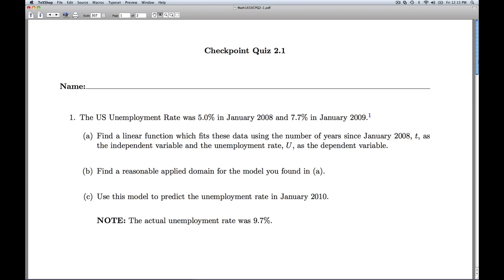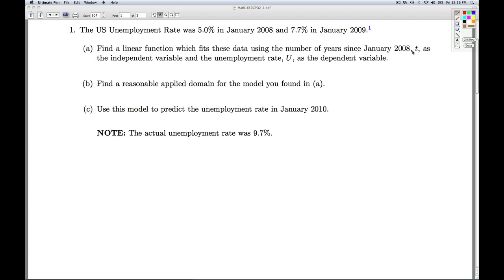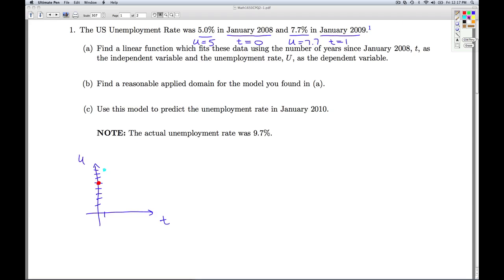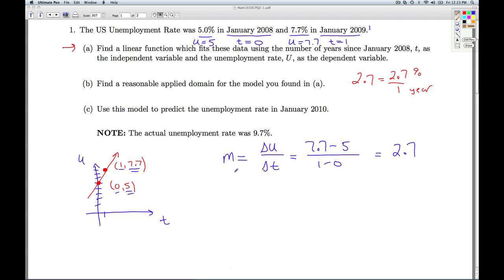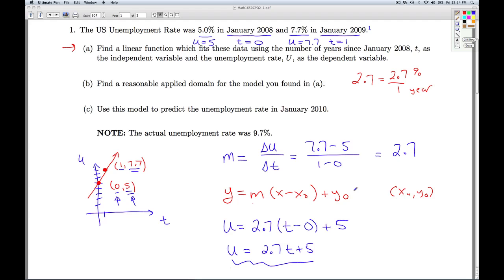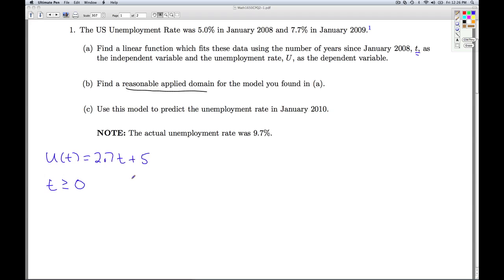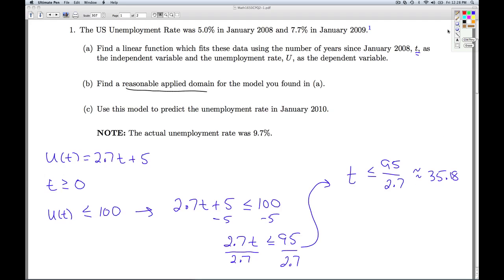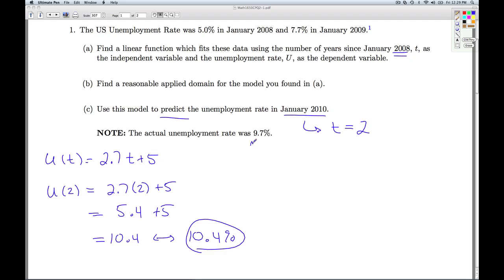Stitz Zeager Checkpoint Quiz 2.1 Part 1 of 2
We fit a linear function to soe data.